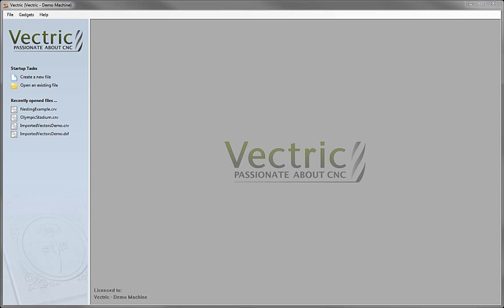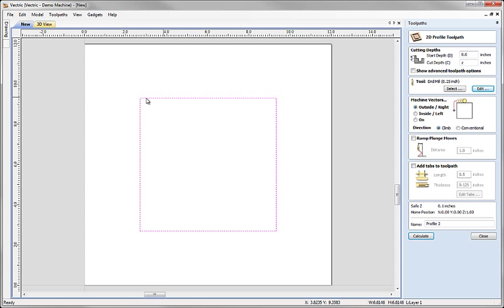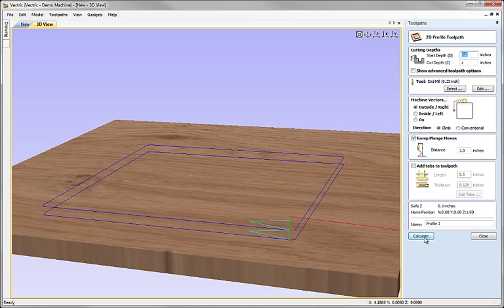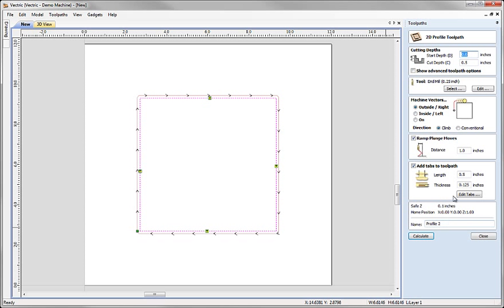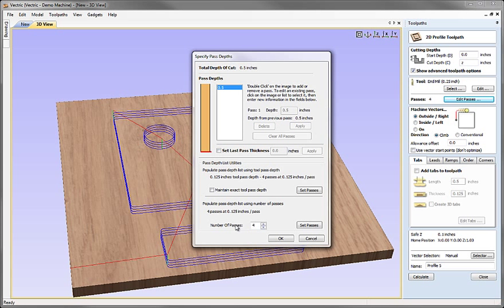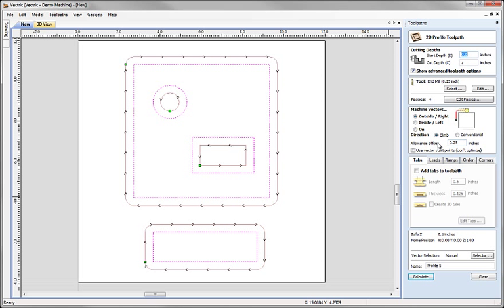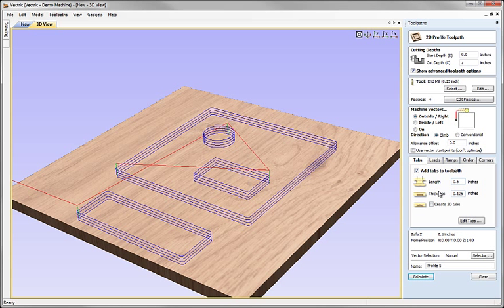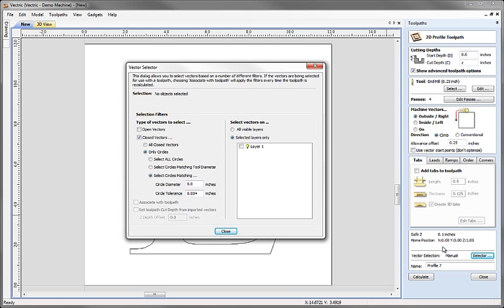G09 - Profile Toolpath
This video is a very detailed description of all the options available in the Profile Toolpath strategy, beginning with the most commonly used features and moving on to cover the advanced settings in the second half of the video.